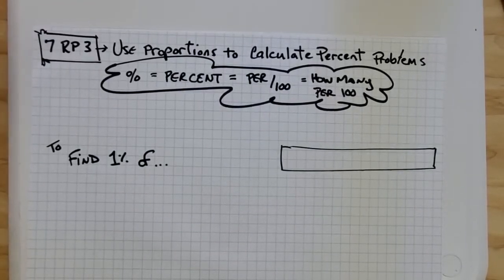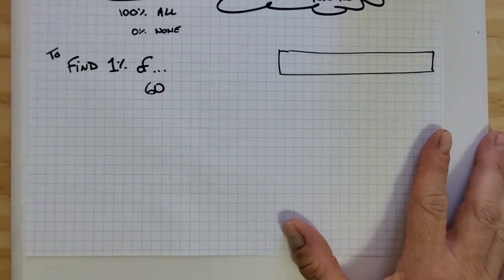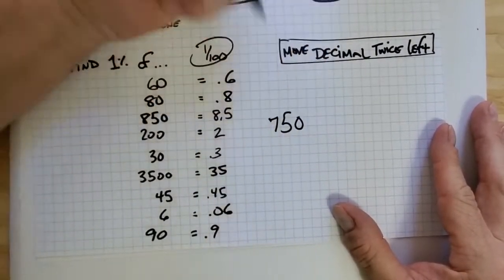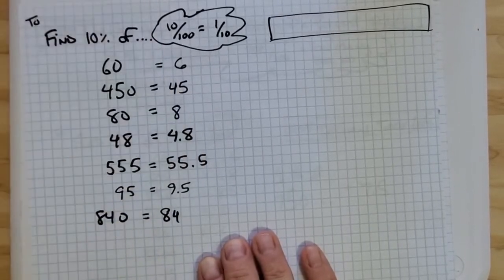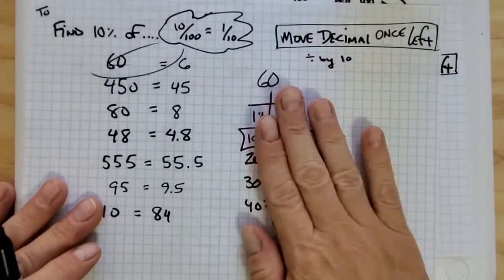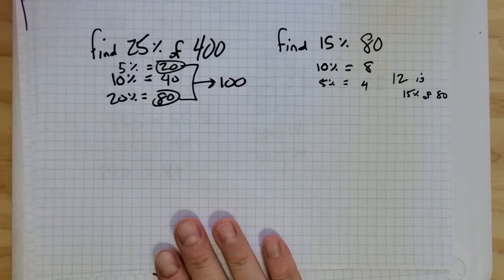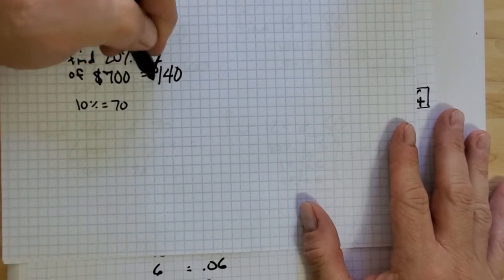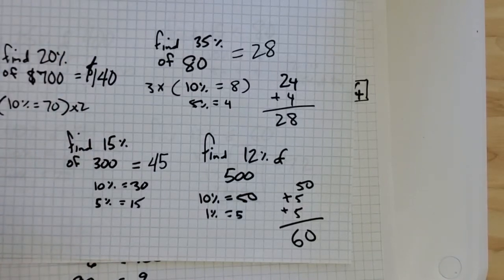Calculate percent problems using proportionality (mental math) 7.RP.3